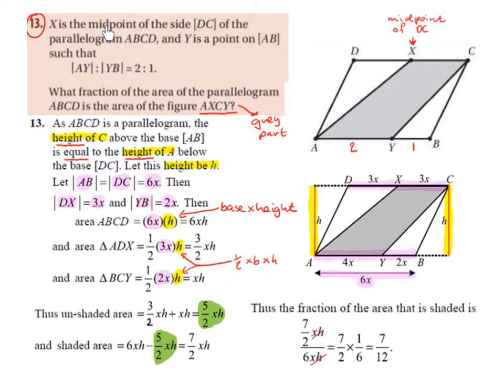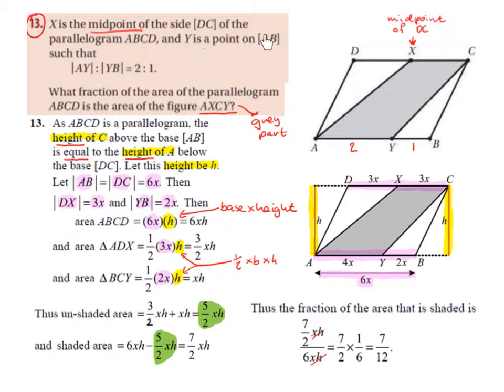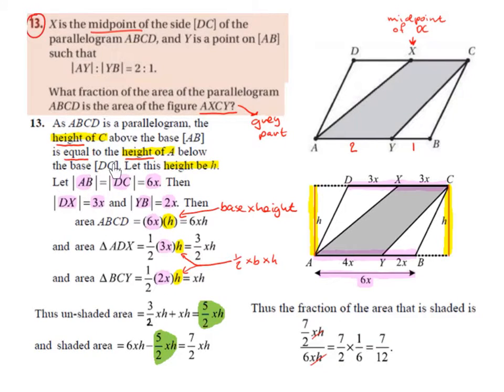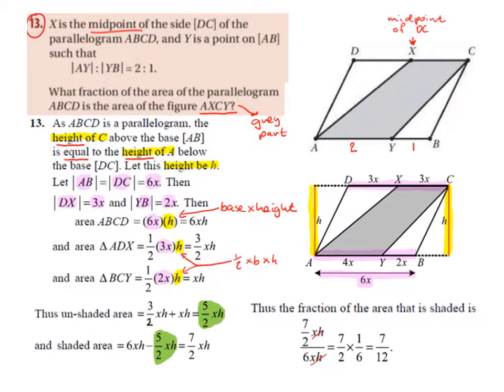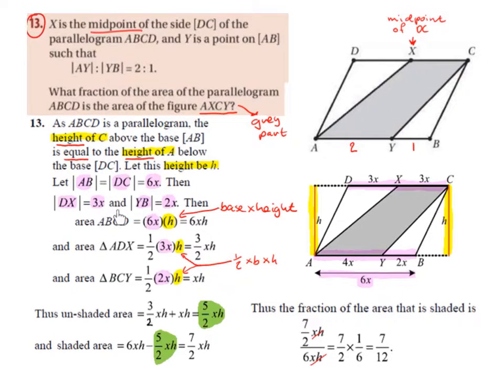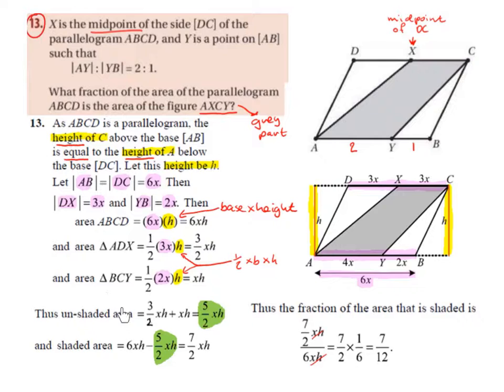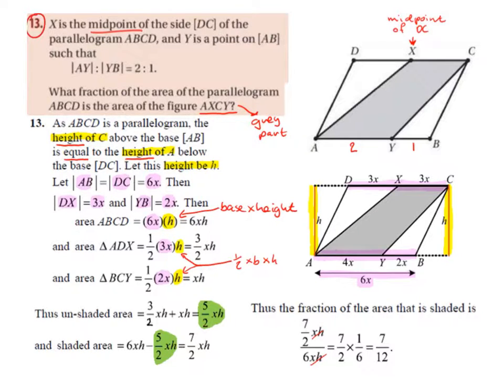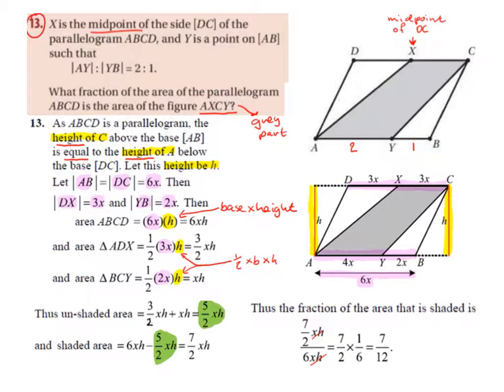LC HL area of a parallelogram